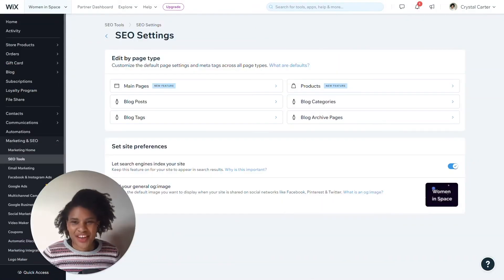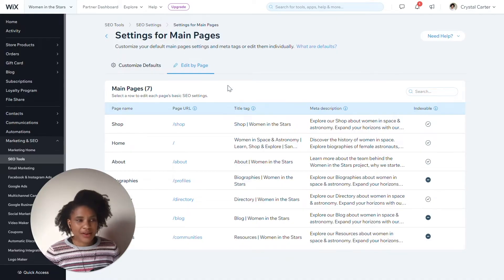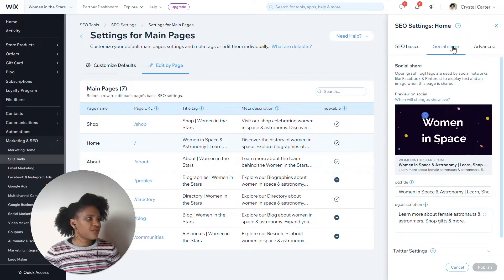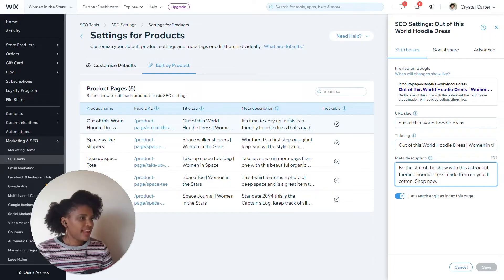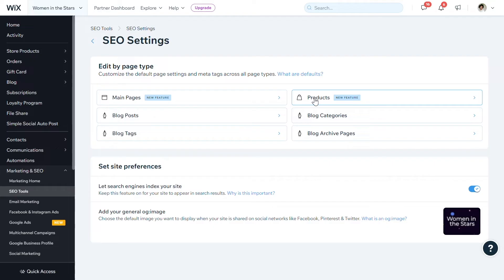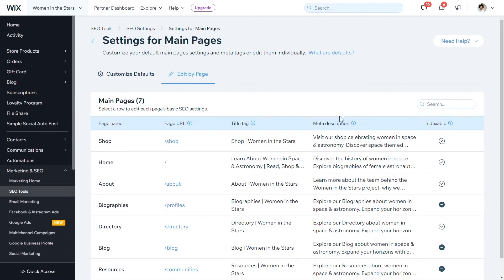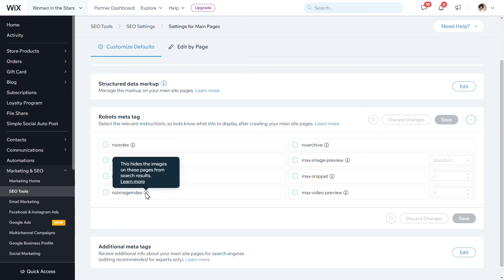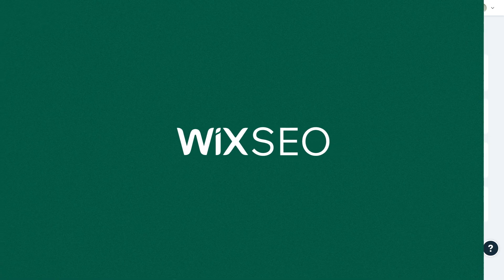How to Use Wix SEO Settings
The new Wix SEO Settings gives you the option to edit pages individually or by page type to work more efficiently and at scale. Site owners can now review, monitor, and edit their pages’ meta tags, URL slug, indexability, and more, all from one place in the Wix Dashboard.